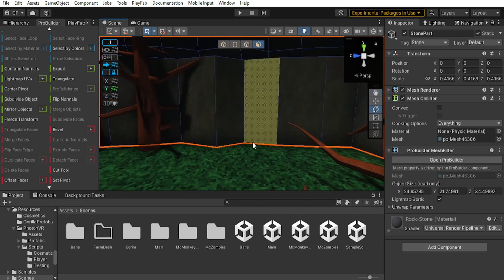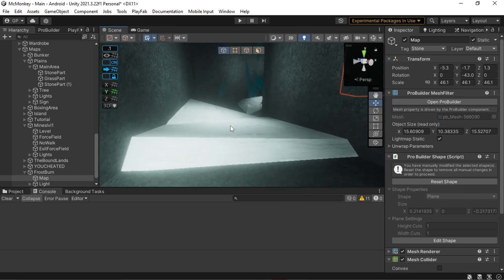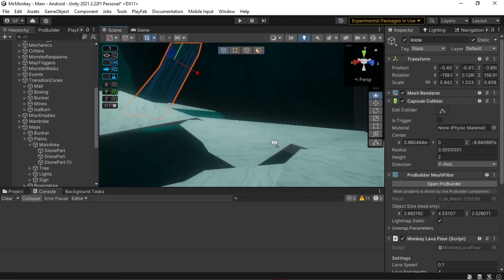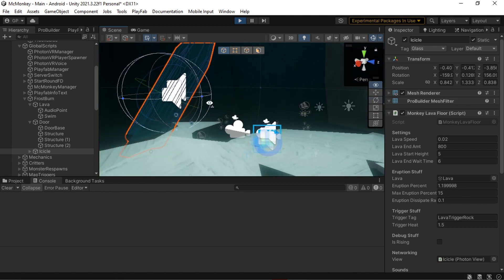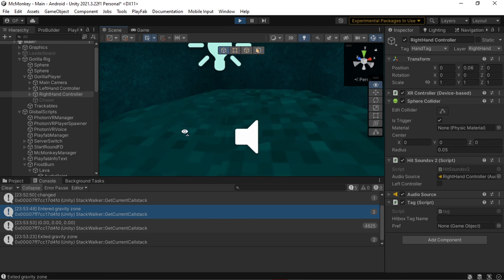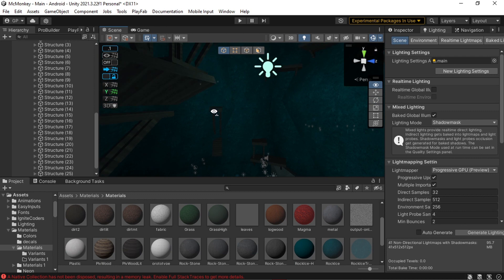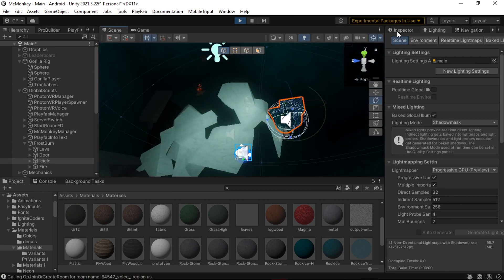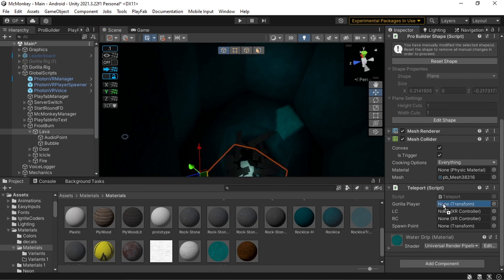Adding THE FLOOR IS LAVA to my GORILLA TAG FAN GAME! (Gorilla tag devlog)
Today I added a floor is lava gamemode to my gorilla tag fan game mcmonkey!

TAGS IGNORE
Gorilla Tag
Unity Game Development
Fan Game Development
Game Development Tutorial
Unity Tutorial
Gorilla Tag Fan Game
Indie Game Development
Unity3D
Game Design
Coding Tutorial
Unity Game Engine
Gorilla Tag Gameplay
Game Development Tips
Unity Programming
Gorilla Tag Unity Project
Unity Game Design
Unity C# Tutorial
Game Development Process
How to Make a Fan Game